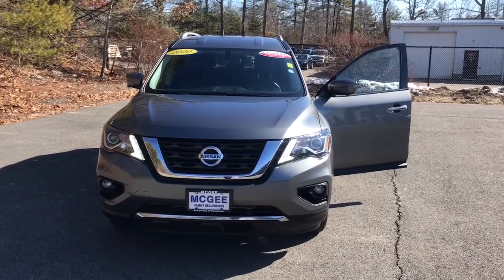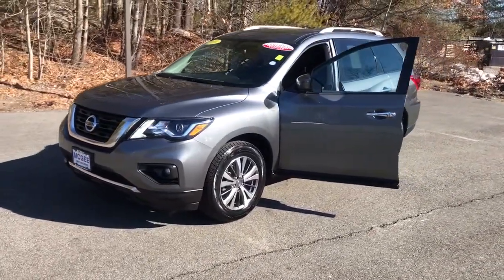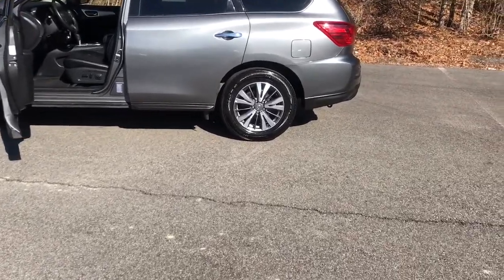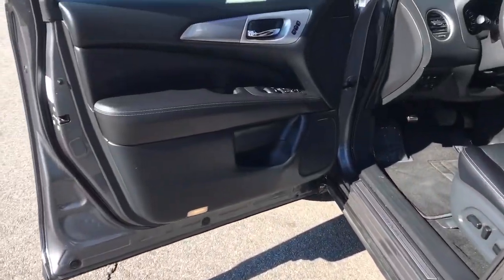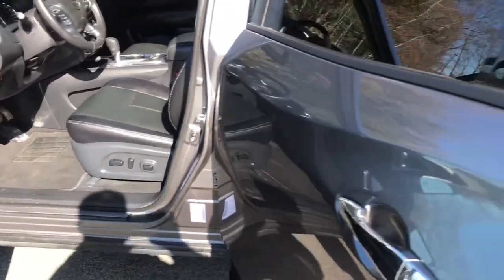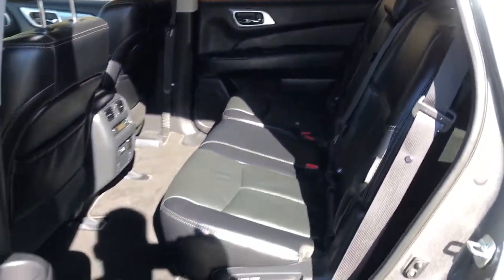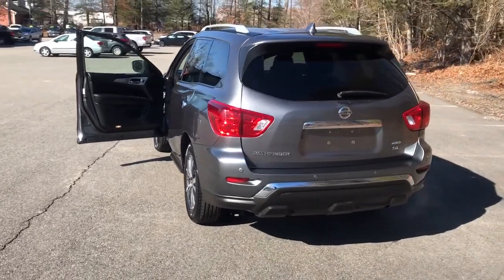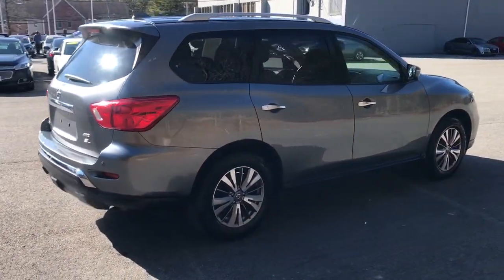2020 Nissan Pathfinder Plymouth, Marshfield, Pembroke, Weymouth, and Brockton, MA IC8548P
Gun Metallic Used 2020 Nissan Pathfinder available in Plymouth, Massachusetts at McGee Preowned Superstore. Servicing the Marshfield, Pembroke, Weymouth, and Brockton, MA area.
2020 Nissan Pathfinder 4x4 SL - Stock#: IC8548P - VIN#: 5N1DR2CM5LC602683

: 2020 Nissan Pathfinder SL - PRICE DROP FROM $34,656, EPA 27 MPG Hwy/20 MPG City! Excellent Condition. SL trim. NAV, Heated Leather Seats, 3rd Row Seat, Rear Air, Heated Rear Seat, Back-Up Camera, Alloy Wheels, 4x4, Power Liftgate. READ MORE! KEY FEATURES INCLUDE: Leather Seats, Navigation, Power Liftgate, Heated Driver Seat, Satellite Radio, iPod/MP3 Input, CD Player, Onboard Communications System, Aluminum Wheels, Remote Engine Start. Rear Spoiler, MP3 Player, Keyless Entry, Remote Trunk Release, Privacy Glass. Nissan SL with Gun Metallic exterior and Charcoal interior features a V6 Cylinder Engine with 284 HP at 6400 RPM*. Clean Autocheck Report! Remainder of Factory warranty, Autocheck 1 Owner, Remainder of Drivetrain Warranty, Non-Smoker vehicle EXPERTS ARE SAYING: Great Gas Mileage: 27 MPG Hwy. PRICED TO MOVE: Reduced from $34,656. WHO WE ARE: Here at McGee Pre-Owned Superstore, Customer Service is our #1 priority. The McGee Family Dealerships have been serving the South Shore for over 40 years and we would love to make you part of our family. When you purchase your pre-owned vehicle from McGee, it's a personal transaction between our family and yours. We understand our customers are our reason for being in business. Feel free to set up a test drive or discuss your options with our friendly sales staff - Call, Click or Visit! Please confirm the accuracy of the included equipment by calling us prior to purchase. Tax, title, registration and $498 Doc fee Extra.